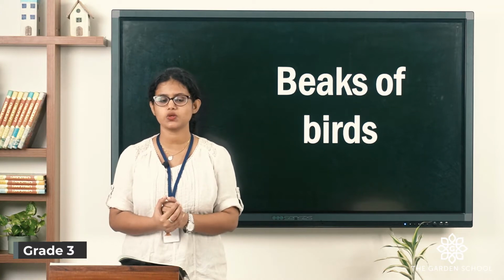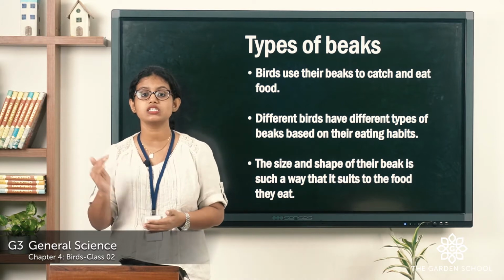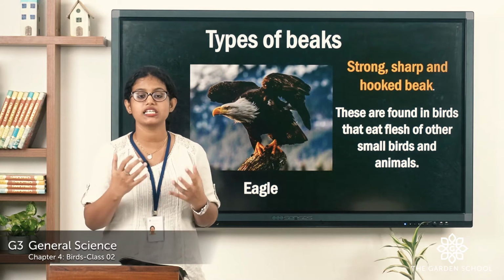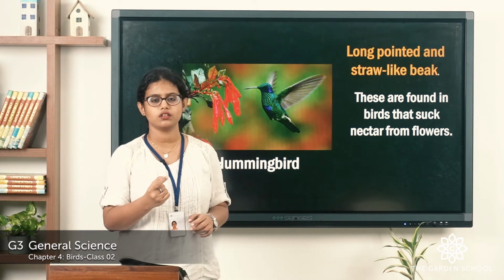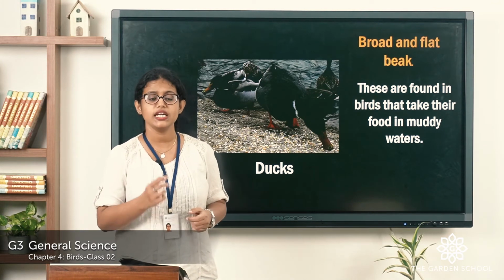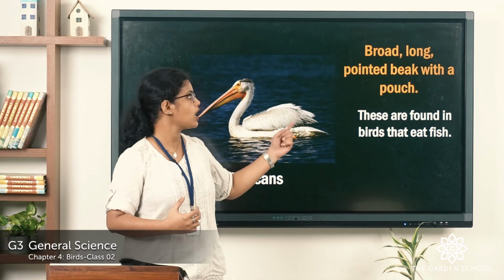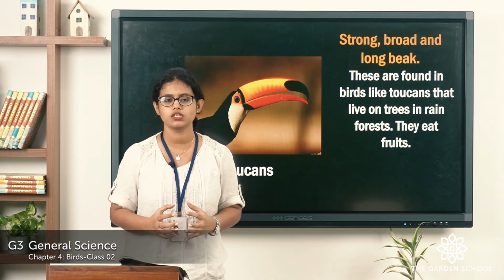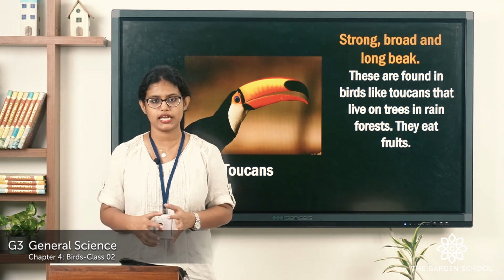Grade 3 General Science Chapter 4 Class 2 Beaks of birds